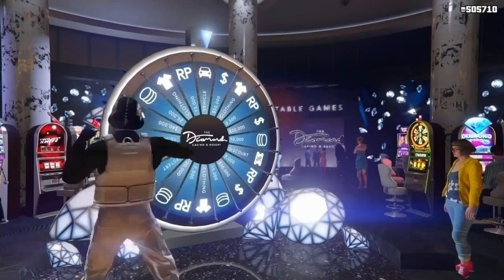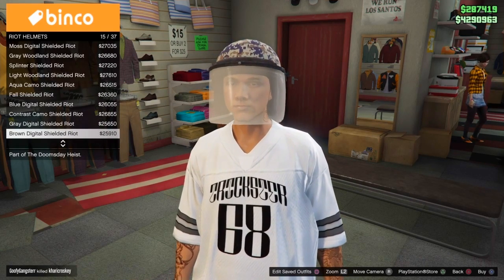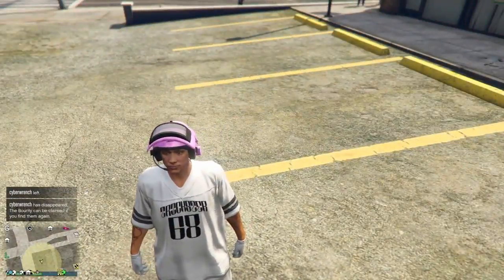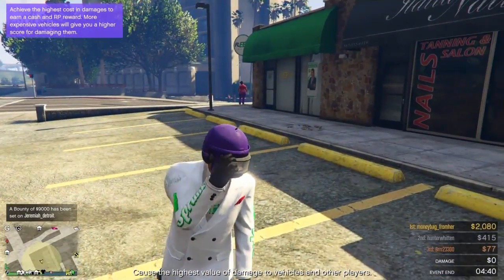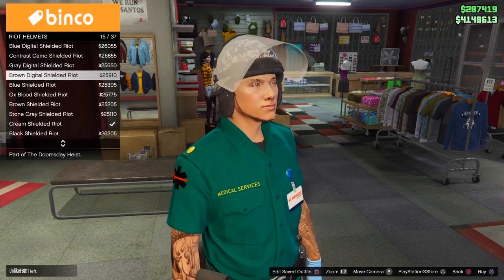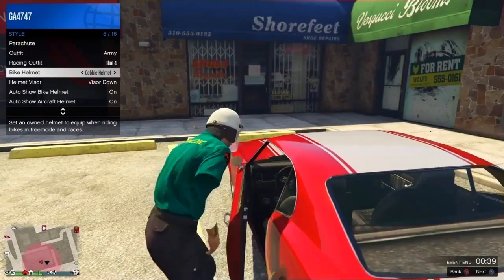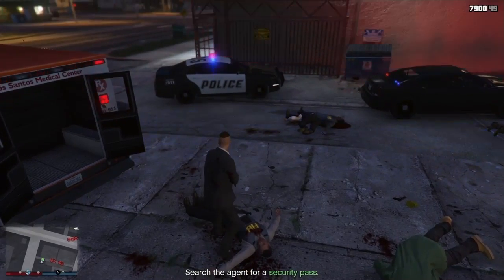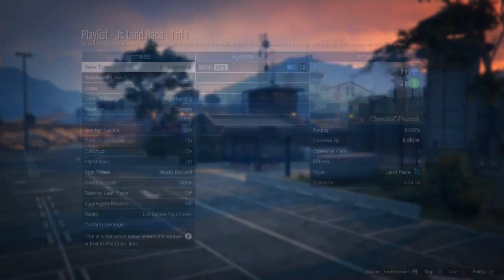GTA Colored Bullet Proof Helmets Glitch! - 3 Glitches To Get GTA Colored Helmets!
MORE TOPICS (NOT TAGS) - GTA clothing glitches, GTA modded outfit glitches, gta modded clothing glitch, gta clothes glitch, best gta clothing glitches, gta glitches, gta glitch